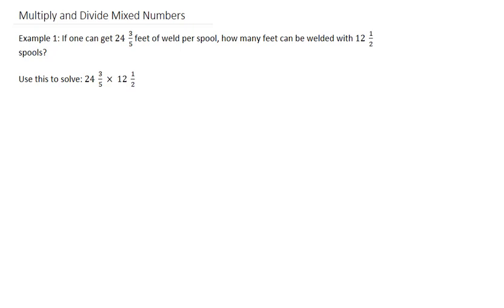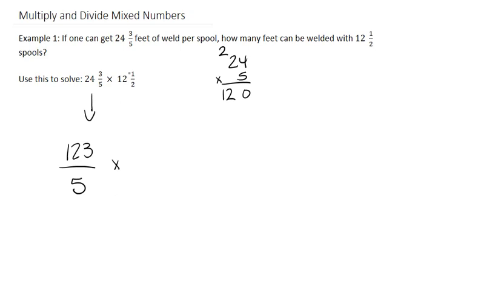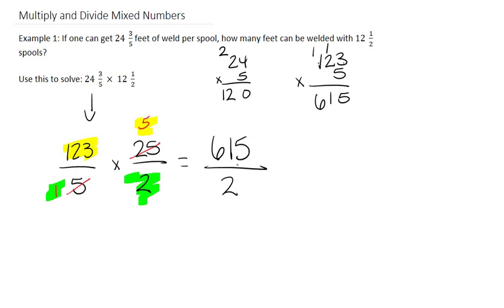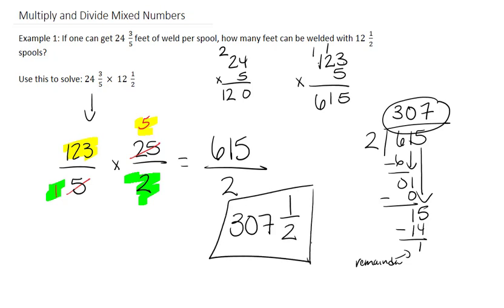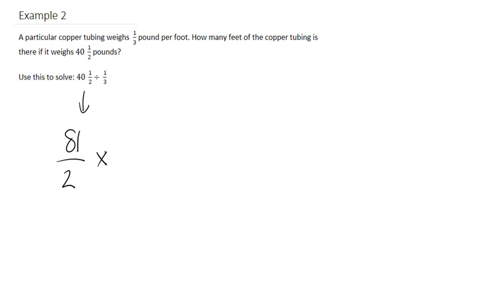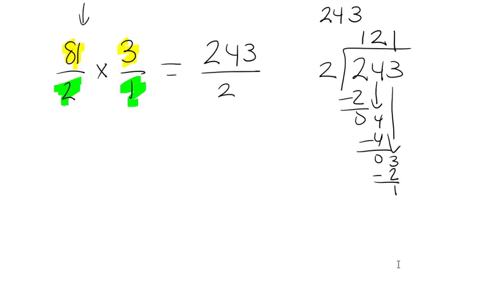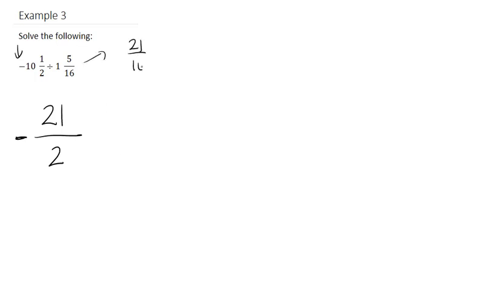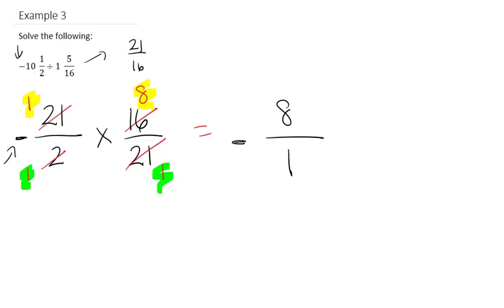MAP 117 Multiply and Divide Mixed Numbers